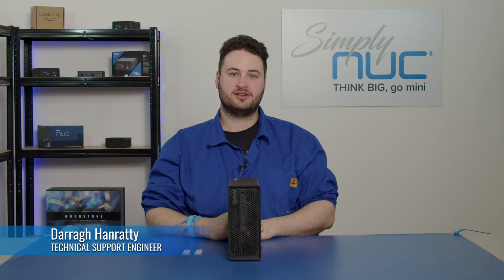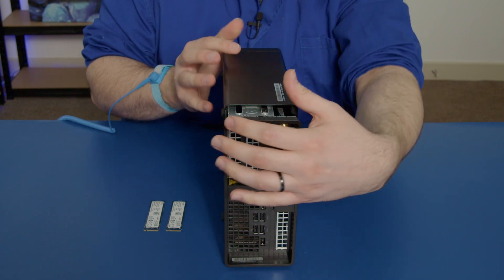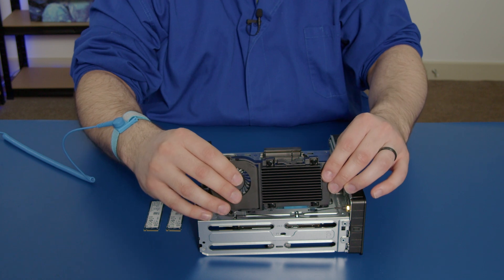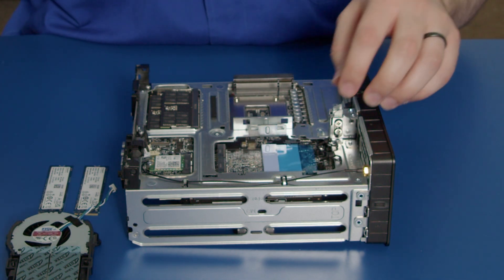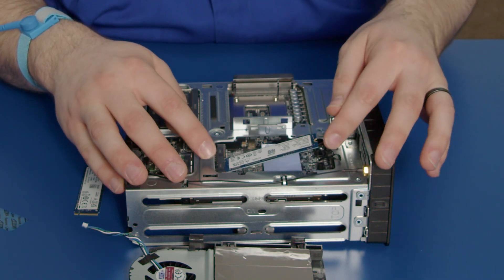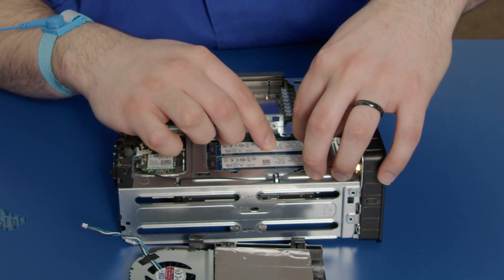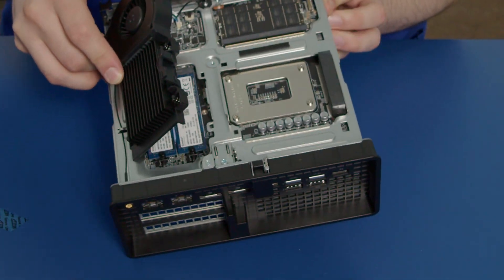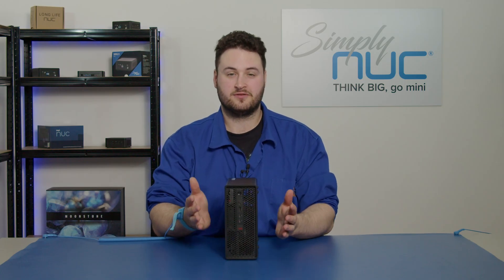How to Install or Upgrade Storage in a P360 Ultra Workstation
Join Darragh from Simply NUC as he shows you how to install or upgrade the storage in a P360 Ultra workstation. The tool-less design of the P360 Ultra makes installing and upgrading components very simple.

Additional storage in a mini PC is great for backing up your data internally, giving you more space to take on bigger projects or simply having more space for all your photos and videos.